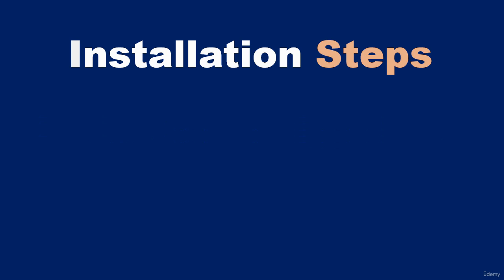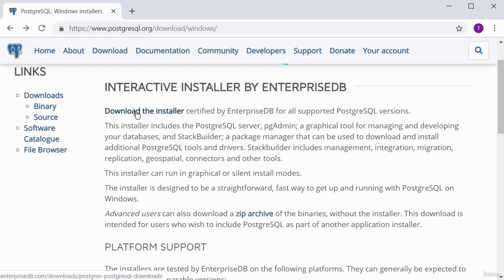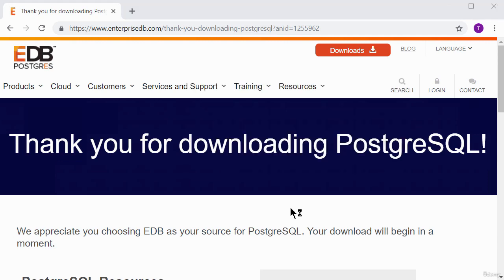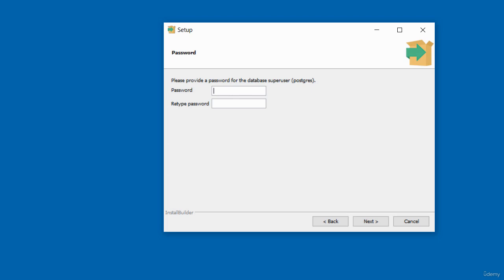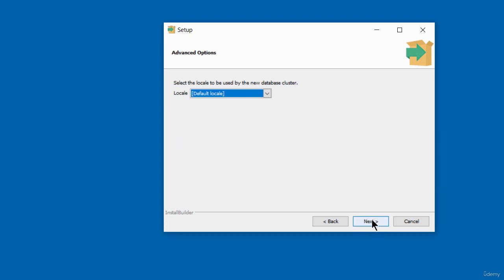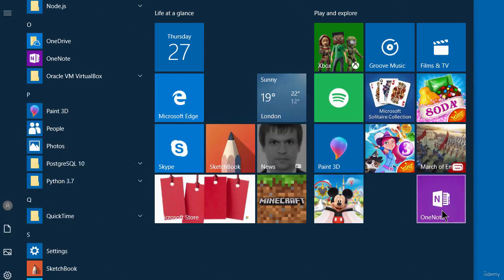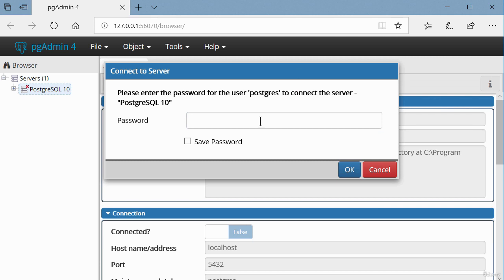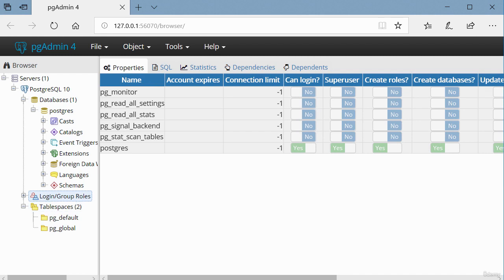𝑰𝒏𝒔𝒕𝒂𝒍𝒍𝒊𝒏𝒈 𝑷𝒐𝒔𝒕𝒈𝒓𝒆𝑺𝑸𝑳 | 𝑷𝒐𝒔𝒕𝒈𝒓𝒆𝑺𝑸𝑳 𝒕𝒖𝒕𝒐𝒓𝒊𝒂𝒍 | 𝑷𝒐𝒔𝒕𝒈𝒓𝒆𝑺𝑸𝑳 𝒊𝒏𝒔𝒕𝒂𝒍𝒍𝒂𝒕𝒊𝒐𝒏 𝒈𝒖𝒊𝒅𝒆𝑷𝒐𝒔𝒕𝒈𝒓𝒆𝑺𝑸𝑳 𝒇𝒐𝒓 𝒃𝒆𝒈𝒊𝒏𝒏𝒆𝒓𝒔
Sure, here is a detailed description with headings and tags for your YouTube video on installing PostgreSQL:

**Title:** How to Install PostgreSQL

**Description:**

In this video, I will show you how to install PostgreSQL on your computer. We will cover the following topics:

* Downloading PostgreSQL
* Installing PostgreSQL
* Starting PostgreSQL
* Connecting to PostgreSQL

**Headings:**

* Downloading PostgreSQL
* Installing PostgreSQL
* Starting PostgreSQL
* Connecting to PostgreSQL

* PostgreSQL
* Install
* Tutorial
* Beginner
* Database management

**Description:**

Once you have downloaded the PostgreSQL installer, run the installer to install PostgreSQL on your computer.

This command will start the PostgreSQL server.

To connect to PostgreSQL, you can use a database client such as pgAdmin4.

Once you have installed pgAdmin4, open pgAdmin4 and connect to the PostgreSQL server.

PostgreSQL install
PostgreSQL tutorial
PostgreSQL for Linux
PostgreSQL for Mac
PostgreSQL for Windows
database
relational database
open source database
object-relational database
NoSQL database
PostgreSQL
install PostgreSQL
PostgreSQL tutorial
PostgreSQL installation
PostgreSQL for beginners
PostgreSQL for beginners on YouTube
How to Install PostgreSQL (Step-by-Step Guide)
Installing PostgreSQL on Windows, Mac, and Linux
Easy Guide to Installing PostgreSQL
Quick and Easy Way to Install PostgreSQL
Complete Guide to Installing PostgreSQL